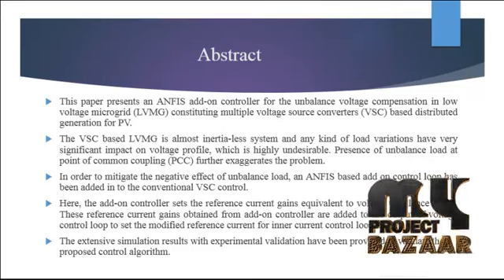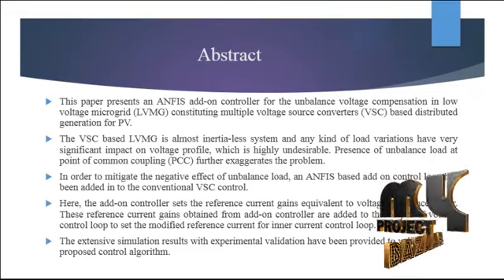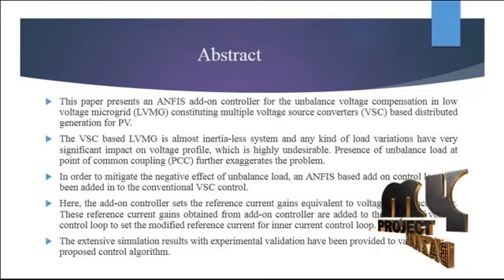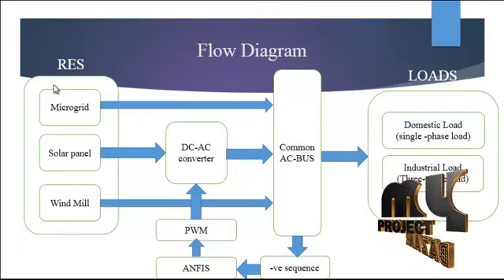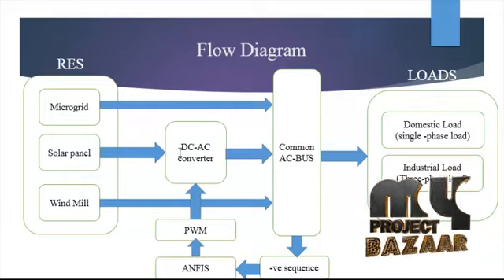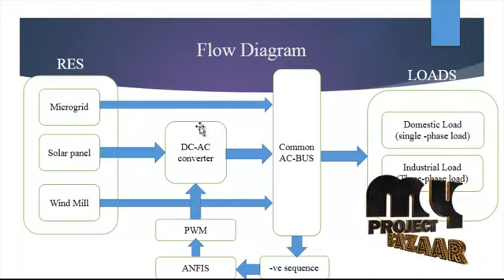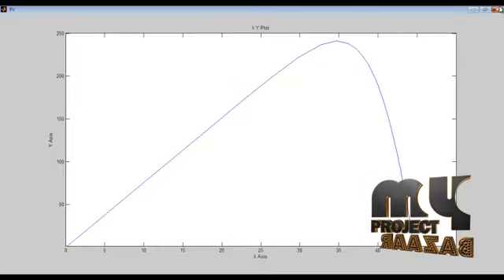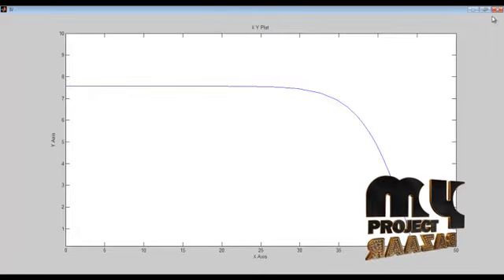Power Electronics-Techno-Economic Feasibility Analysis of SolarPhotovoltaic-MyProjectBazaar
This paper presents an ANFIS add-on controller for the unbalance voltage compensation in low voltage microgrid (LVMG) constituting multiple voltage source converters (VSC) based distributed generation for PV.The VSC based LVMG is almost inertia-less system and any kind of load variations have very significant impact on voltage profile, which is highly undesirable. Presence of unbalance load at point of common coupling (PCC) further exaggerates the problem.In order to mitigate the negative effect of unbalance load, an ANFIS based add on control loop has been added in to the conventional VSC control. Here, the add-on controller sets the reference current gains equivalent to voltage unbalance factor. These reference current gains obtained from add-on controller are added to the output of voltage control loop to set the modified reference current for inner current control loop. The extensive simulation results with experimental validation have been provided to validate the proposed control algorithm.
Including Packages
* Base Paper
* Complete Source Code
* Complete Documentation
* Complete Presentation Slides
* Flow Diagram
* Database File
* Screenshots
* Execution Procedure
* Readme File
* Addons
* Video Tutorials
* Supporting Software
Specialization
* 24/7 Support
* Ticketing System
* Voice Conference
* Video On Demand *
* Remote Connectivity *
* Code Customization **
* Document Customization **
Suggested: Best Videos
Suggested: Best Projects
Suggested: Algorithm
Suggested: Best Title Names
Amazing Deals: JUST FOR YOU
Special Combo Offer: JUST FOR YOU
SAVE UPTO 30%: Waiting for YOU
Don't Miss Out: Combo offer
Seasonable Offer: Waiting for YOU
100% Assured Quality
150000+ Happy Students
Ontime Delivery
15000+ Completed Project Videos
Free matlab Code
25+ year Standard Company